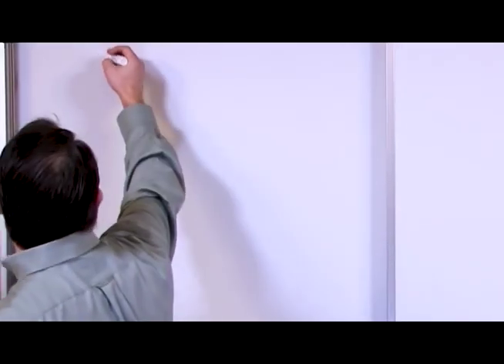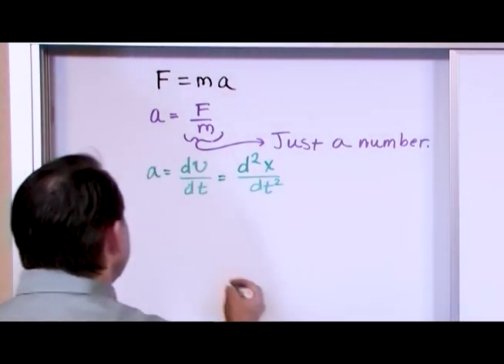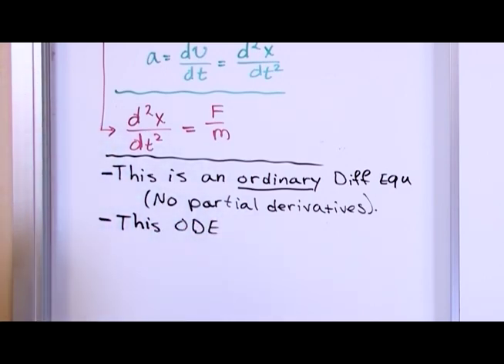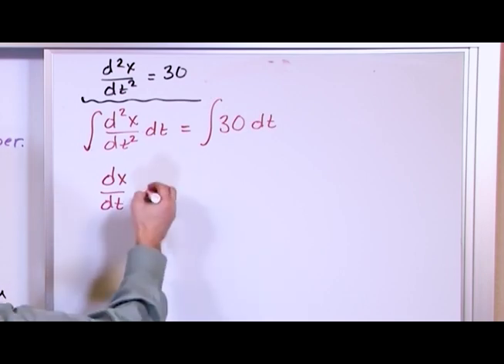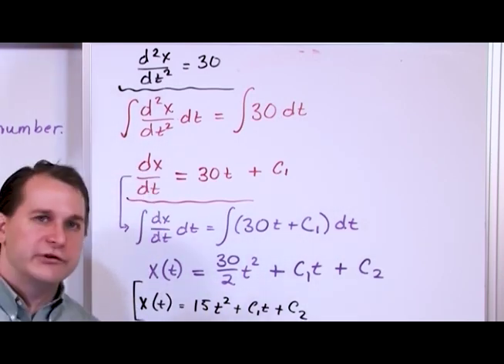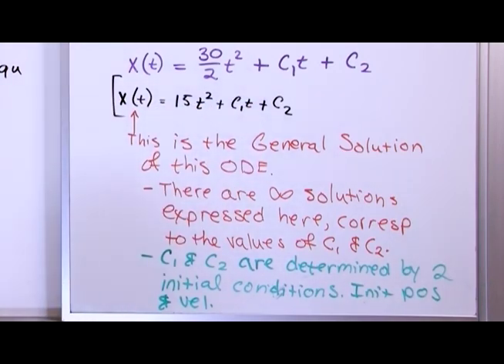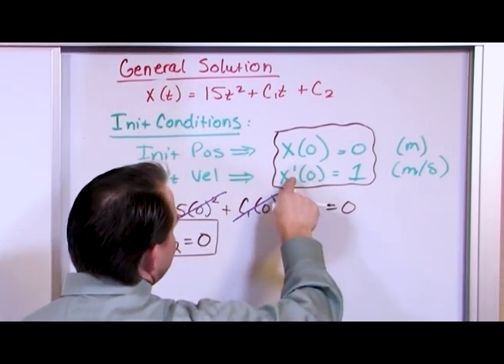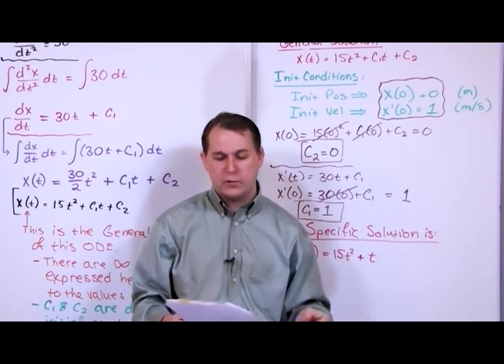What is a Differential Equation?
Welcome to our enlightening YouTube video on understanding differential equations! In this comprehensive tutorial, we delve into the world of differential equations and equip you with the knowledge and tools to confidently comprehend and solve these fundamental equations.

Whether you're a student struggling with differential equations or an enthusiast seeking a deeper understanding of mathematical modeling, this video is your gateway to unlocking the power of differential equations. Our expert instructor breaks down complex concepts into digestible explanations, ensuring that you grasp the essence of differential equations.

Join us as we explore the fundamentals of differential equations and their applications in various fields, such as physics, engineering, and biology. Through clear explanations and illustrative examples, we explain the difference between ordinary and partial differential equations and introduce key concepts like order, linearity, and initial/boundary conditions.

We unravel the secrets behind solving differential equations through analytical and numerical methods, exploring techniques such as separation of variables, integrating factors, and Euler's method. Additionally, we discuss the importance of differential equations in mathematical modeling and the insights they provide into real-world phenomena.

Through interactive visuals and step-by-step instructions, we make the process of understanding differential equations engaging and accessible. With our comprehensive explanations and insightful examples, you'll develop a solid foundation in comprehending and solving differential equations.

Don't let the complexities of differential equations deter you any longer. Join us for this transformative tutorial and unlock the power to confidently understand and solve differential equations.